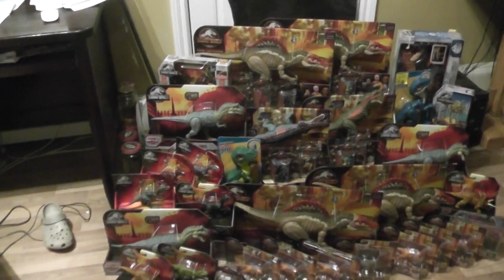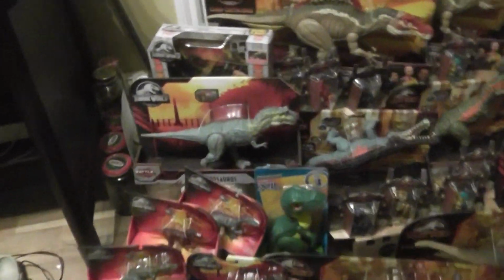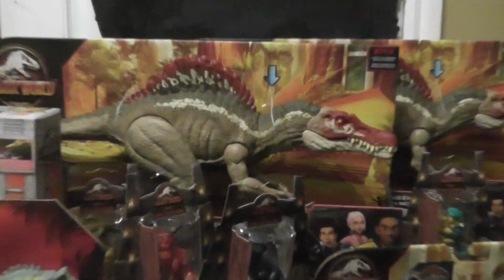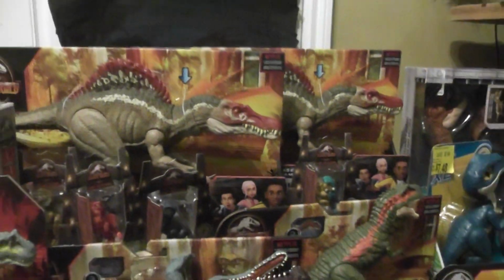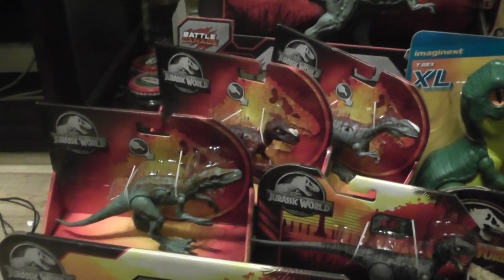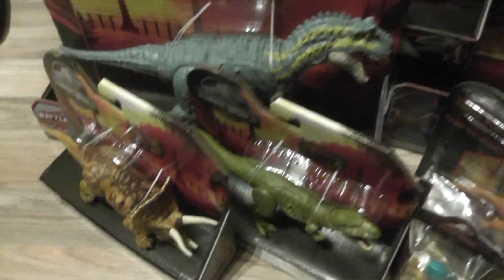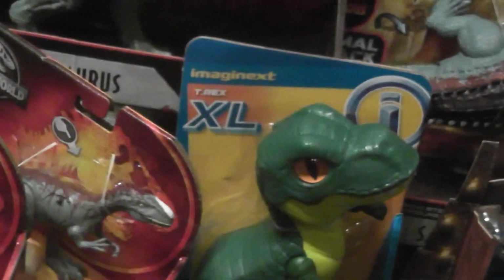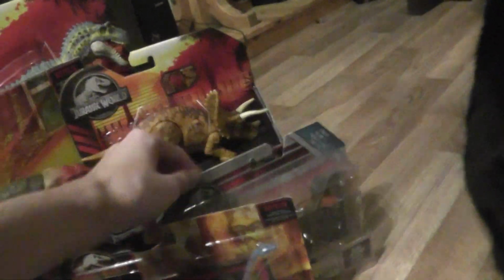Mega Jurassic World Figure Stock Pile! Camp Cretaceous Spinosaurus Albertosaurus and More!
Most of them I am holding for friends!
*Key Words*
dinorivals
Pteranodon destructasaurs
destruct-a-saur
dinosaurs
microceratus
Jurassic world evolution
mattel 2020
tarbosaurus
dimetrodon
cryolophosaurus
Jurassic park 3
jurassic park ///
Tyrannosaurus rex vs spinosaurus
jp 3
jurassic park three fight scene
velociraptor
pteranodon
toy fair
dinosaur movie
baryonyx
suchomimus
triceratops
theropod
dinosaur battle
dinosaur fight
John hammond
billy Brennan
kenner
hasbro spinosaurus
Terra by battat dinosaur toys
papo dinosaurs
collecta
dinosaur model review
albertosurus
acrocanthosaurs
gorgosaurus
pnso
pnso dinosaur
trex toy
2020 schleich dinosaurs
sarcosuchus toy
spinosaurus toy
prehistoric park
chased by dinosaurs
toy unboxing
dinosaur toy box
dinosaur collection
jurassic park collection
primal attack
parasaurolophus toy
kenner trex
bull rex
thrasher trex
kenner dilophosaurus
1993 toys
classic toys
kenner toys
kenner dimetrodon
kenner